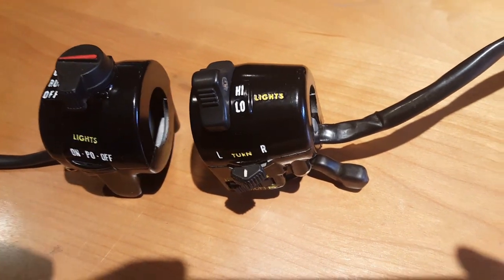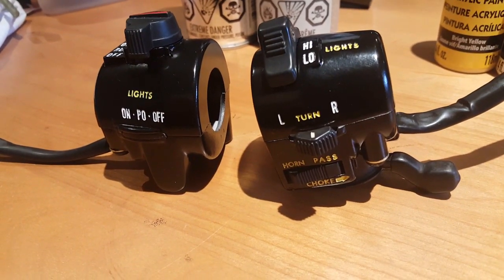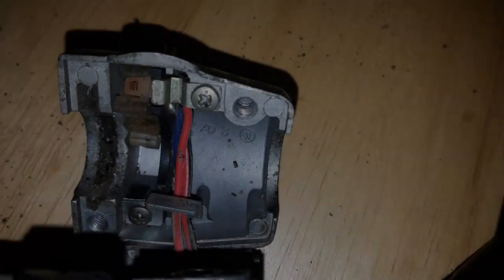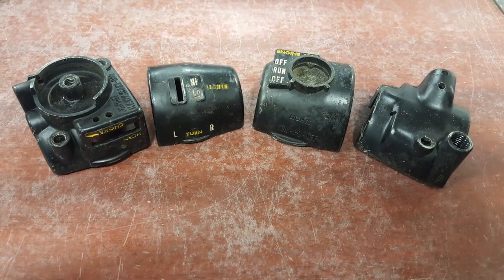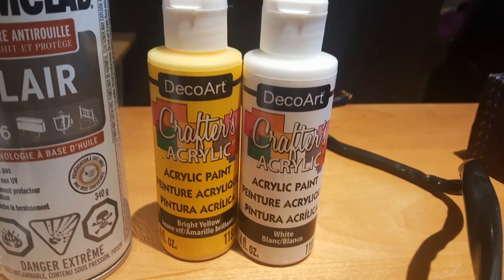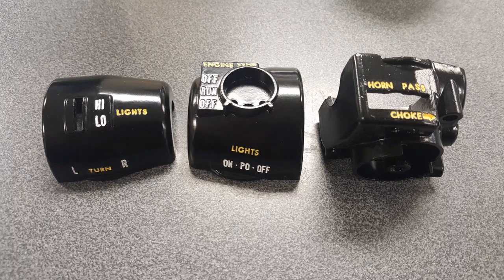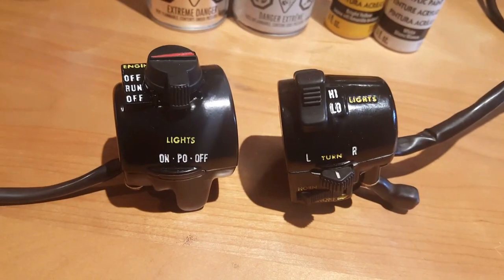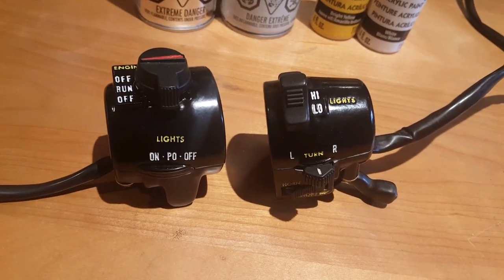HOW TO: Motorcycle Controls Restoration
This video covers a brief summary of the steps that were involved in restoring the LH / RH Controls off of the KH400.

1) Strip the original paint off.
2) Apply 2 THIN coats of paint.  (This will ensure an even coating but will not fill in the lettering)
3) VERY IMPORTANT:  Apply 1 thin coat of clear to the base coat.
4) Using Acrylic Paint apply the paint to the lettering.
    -I used fine tipped Q-Tips to apply Paint.
5) While lettering is still wet wipe off excess paint.
    - I used as combination of DAMP Q-Tips and paper towel.
*Repeat steps 4 & 5 until you have the desired results.
6) VERY CAREFULLY clean up the letters with a fine pin.  (I did this under a microscope..but any magnifier would help)
7) Apply 2 final coats of clear.
***ALLOW AMPLE TIME FOR ALL PAINT/CLEAR TO DRY BETWEEN STEPS. DO NOT RUSH